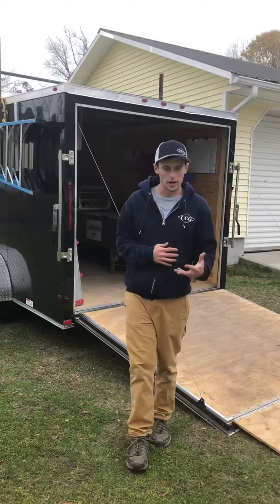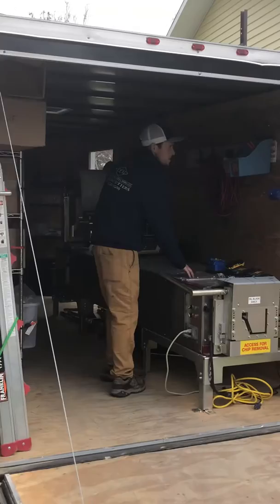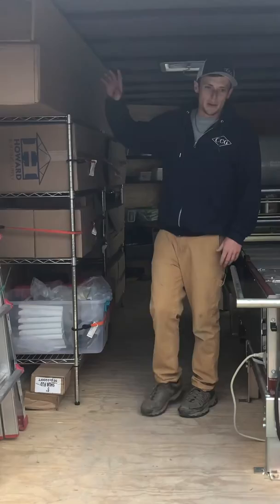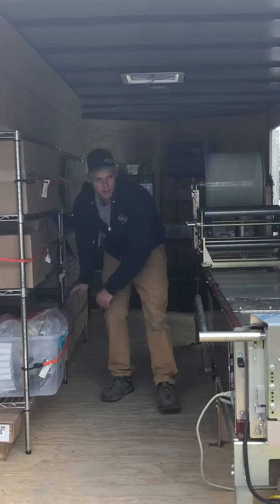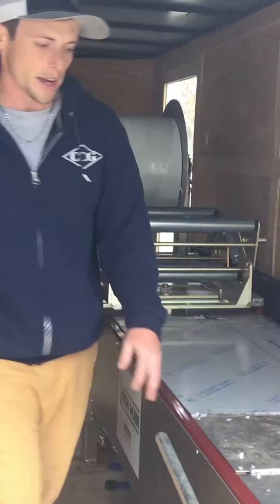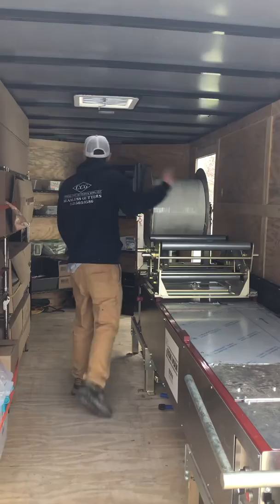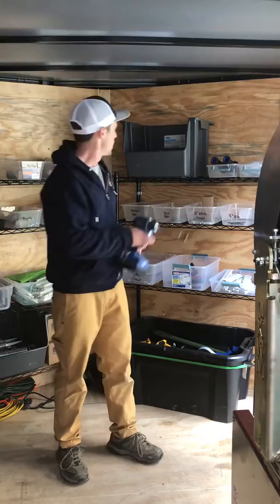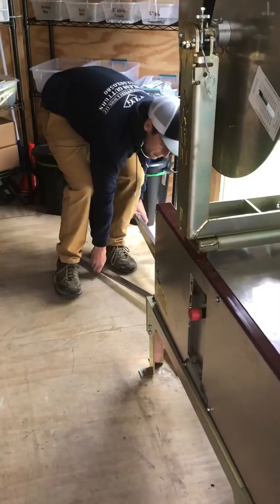March 22, 2020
How to set up an enclosed trailer for seamless gutters by Crystal Coast Gutter & more, LLC.